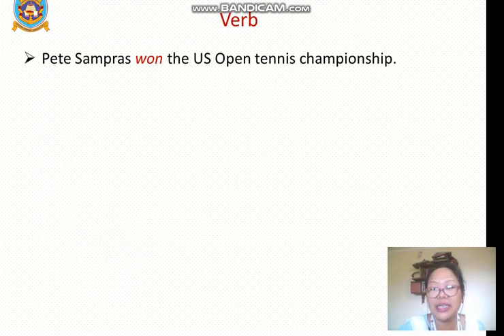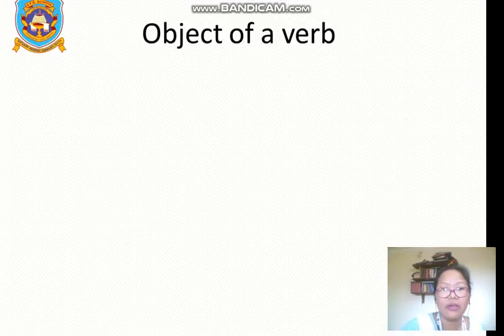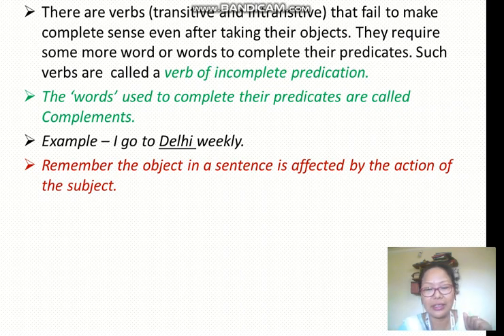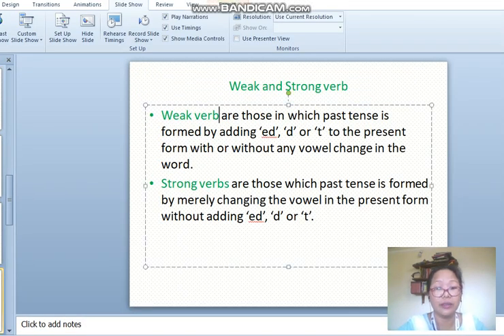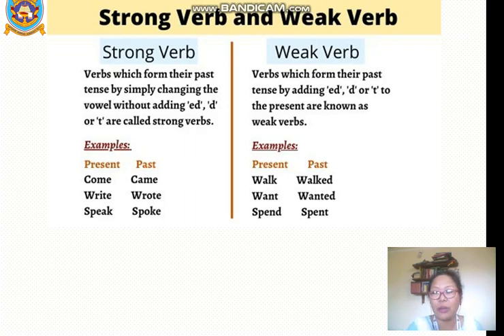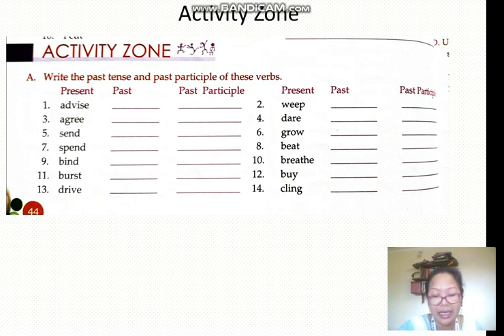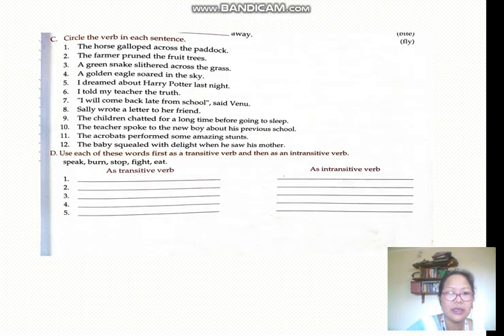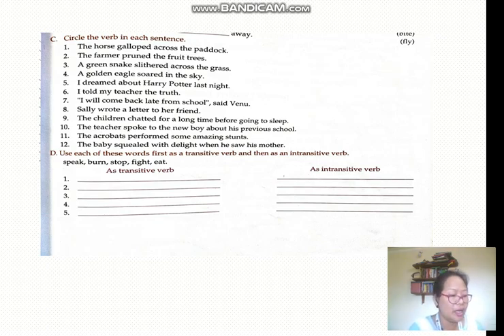Verb Class 6 A 26 Aug